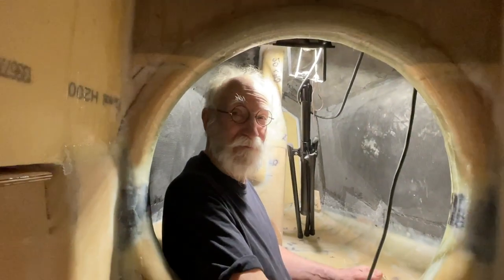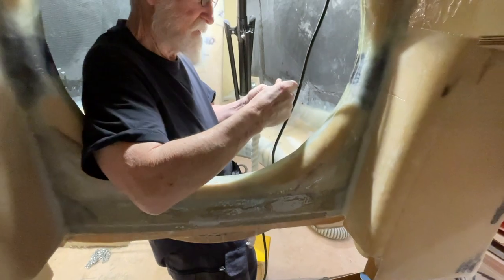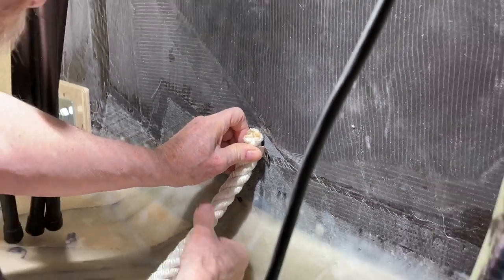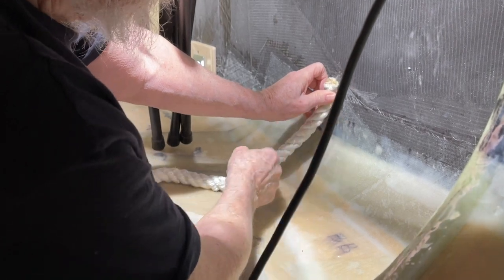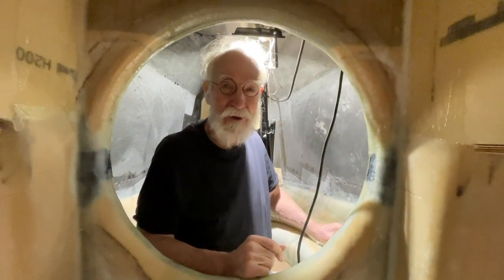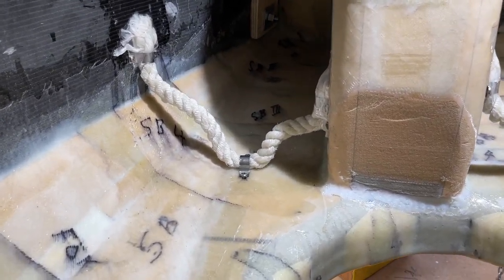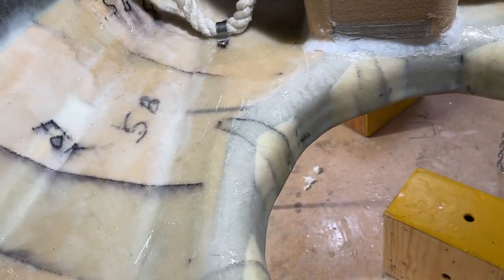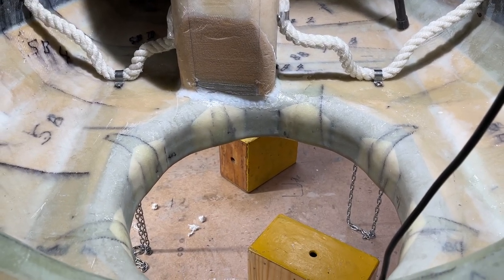17 Jan 2023 Start of doing diameter 20 mm polyester rope handholds, six of them in the forepeak.